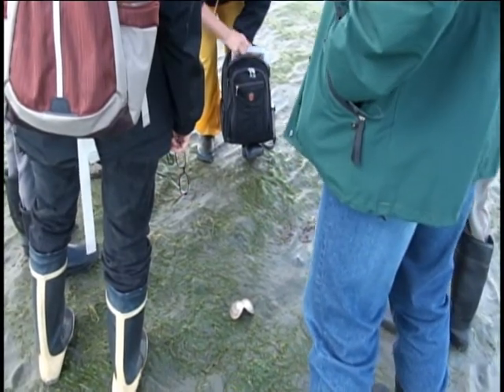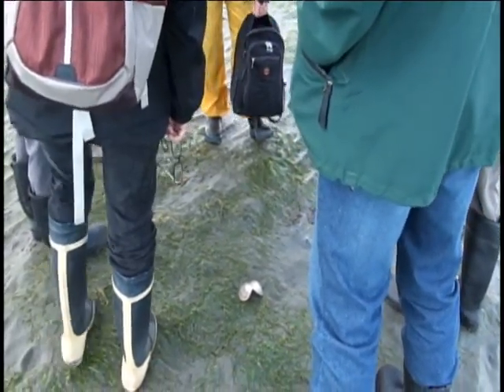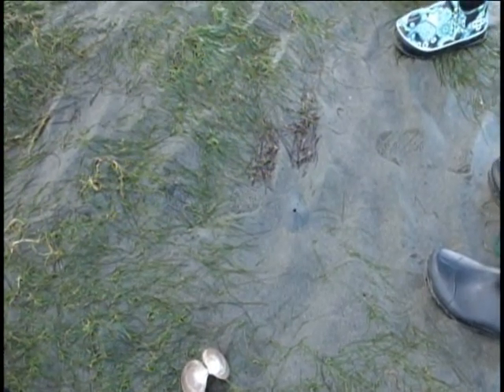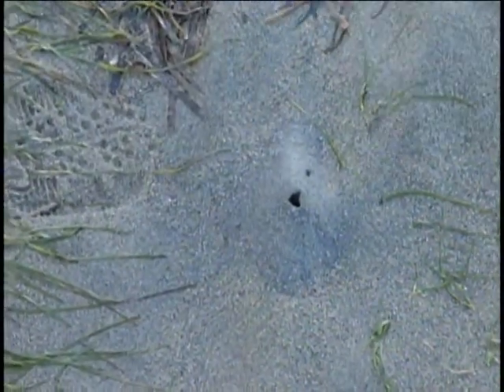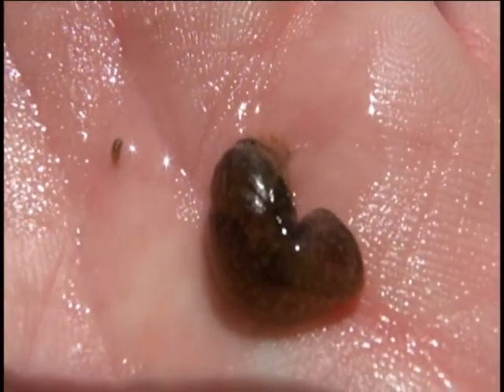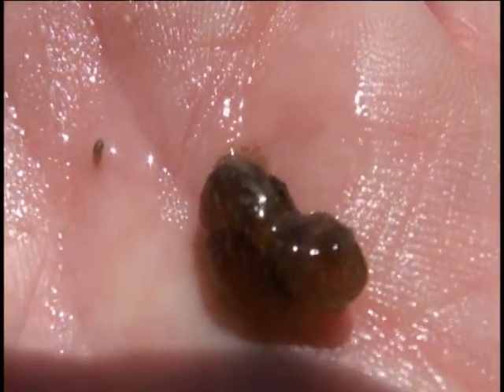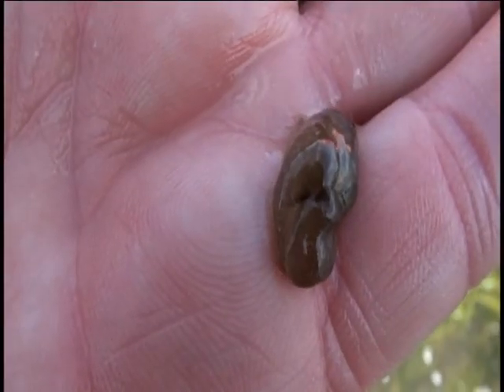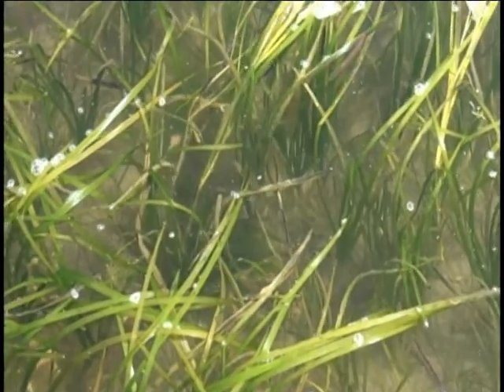Nature Vancouver - Exploration at Centennial Beach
An exploration of Centennial Beach by members of Nature Vancouver during a low-tide on June 8, 2012. Extensive mud flats provide a varied habitat for marine organisms. Various molluscs, worms, crabs, isopods, anemones, mud-shrimp burrows, bubble-shells, fish and nudibranchs were observed along with eagles and seabirds.